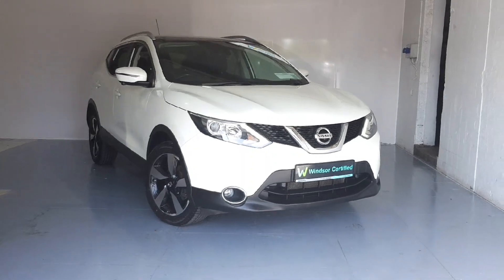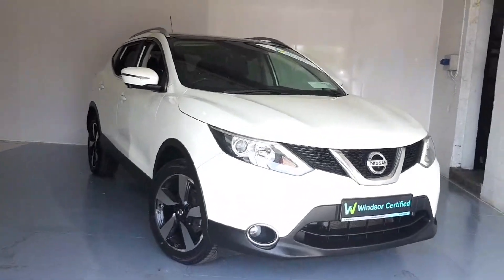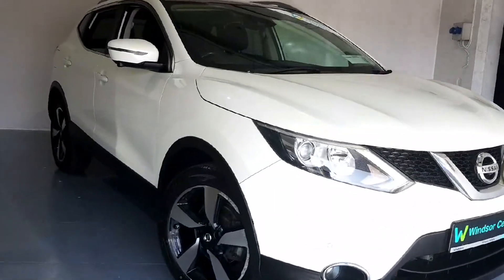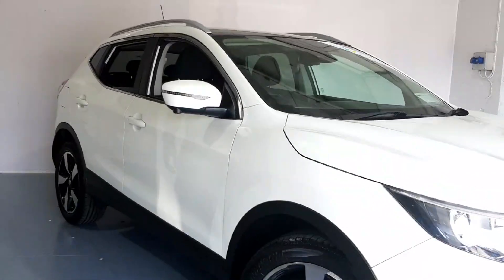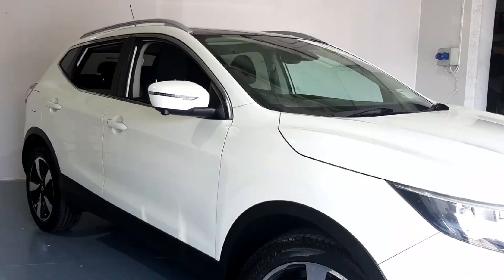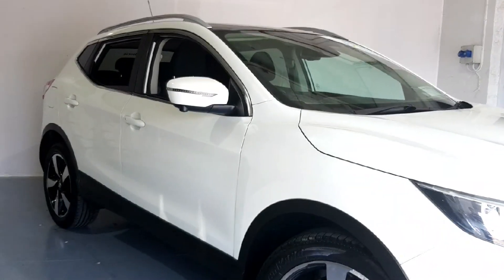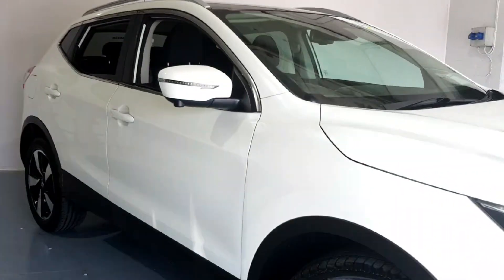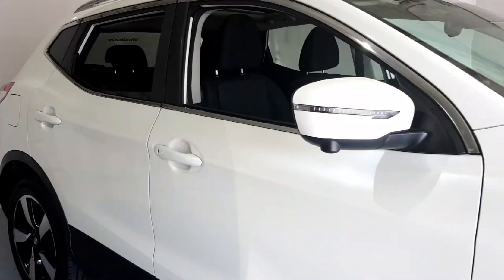161D54885 - 2016 Nissan QASHQAI 1.2 Dig-t N-tec 115PS 5DR RefId: 378849